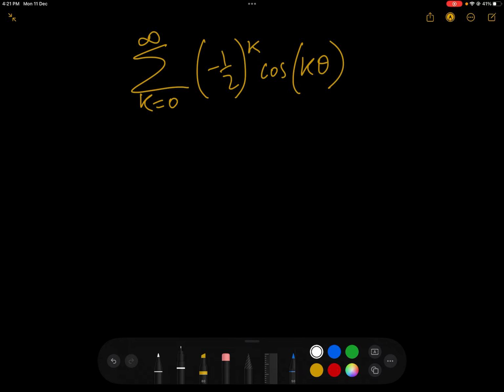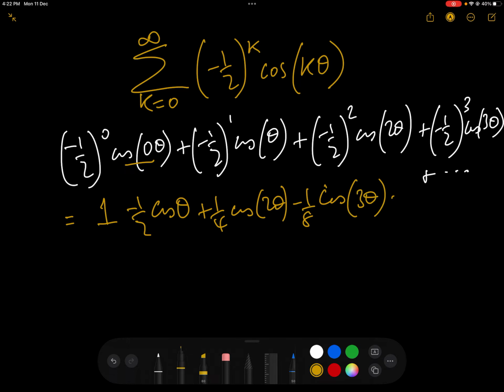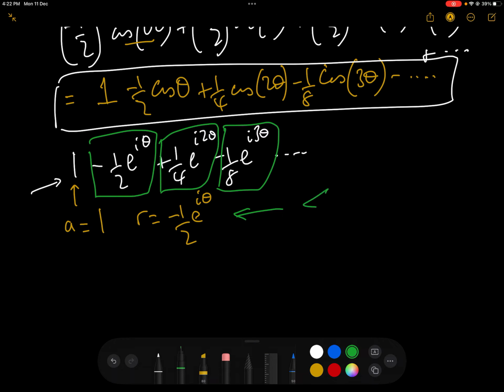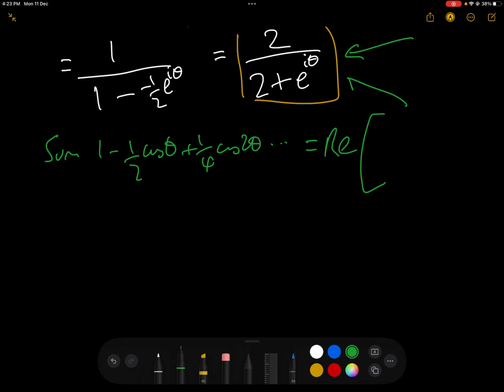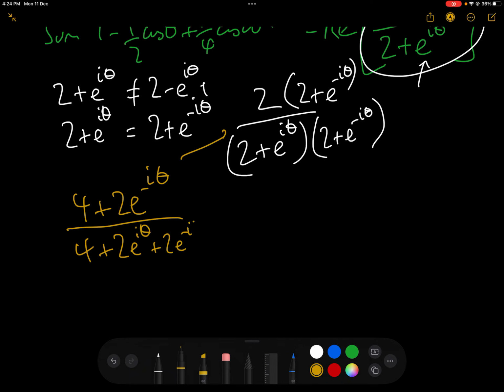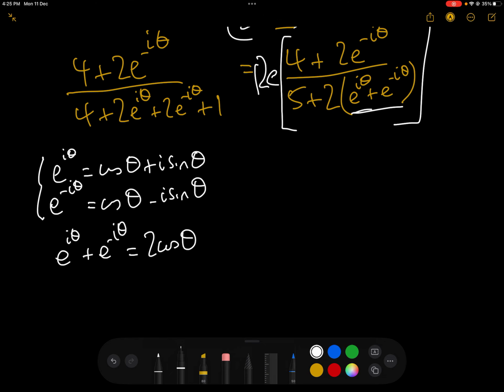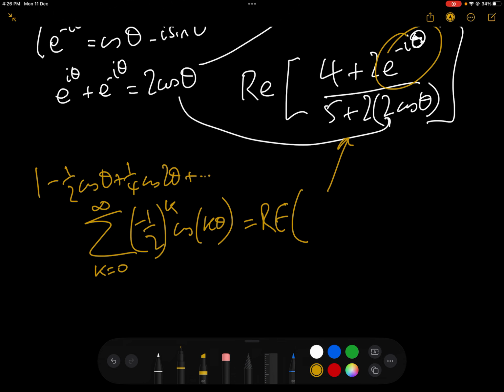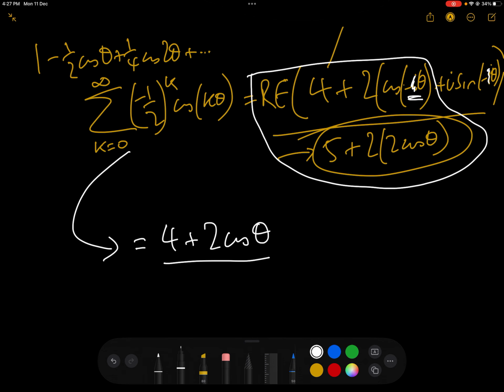Summing an infinite series involving cos(kθ)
In this video we find a formula for the infinite sum of the series 1 - 1/2 cos(θ) + 1/4 cos(2θ) - 1/8 cos(3θ) + To do this we use de Moivre's Theorem as well as the geometric series sum to infinity formula.